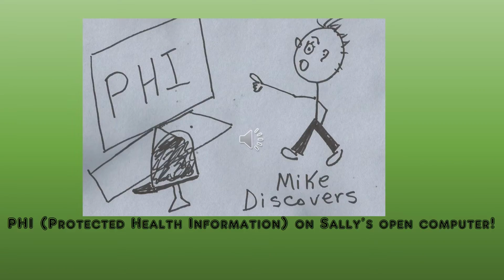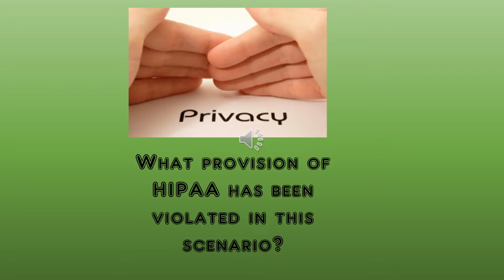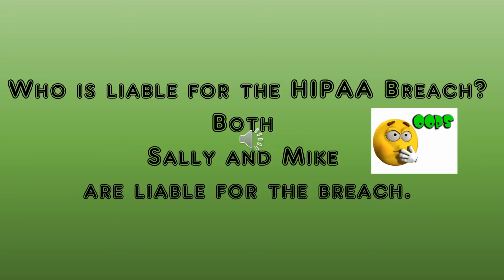LAZY CAT/HIPAA Scenario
A short presentation of a violation of HIPAA privacy provisions.
Medical Law and Ethics Course
by Marsha Sortor